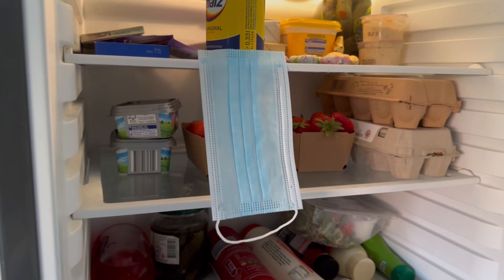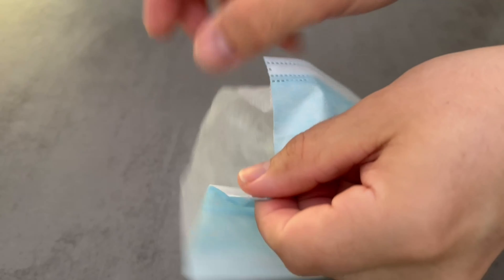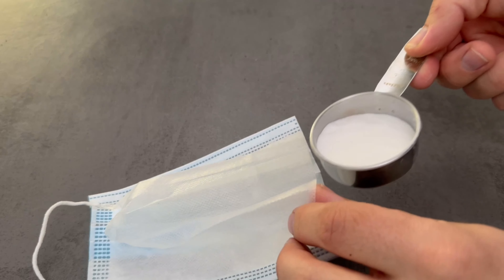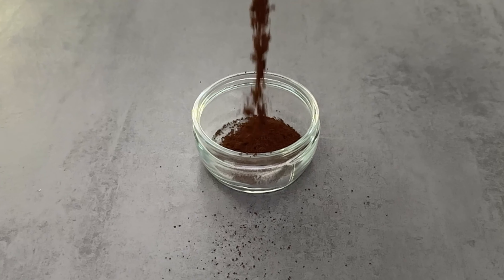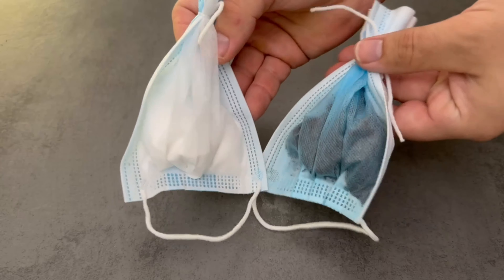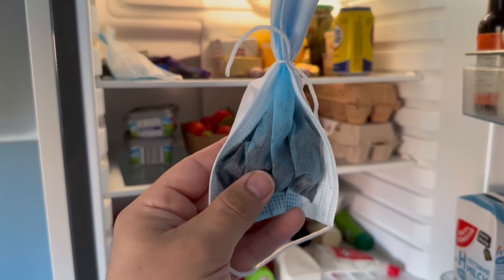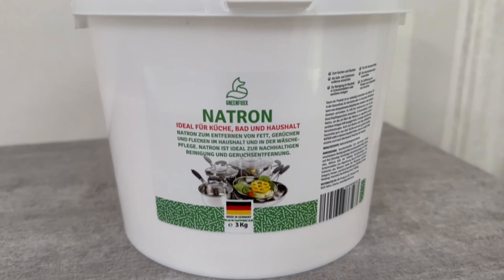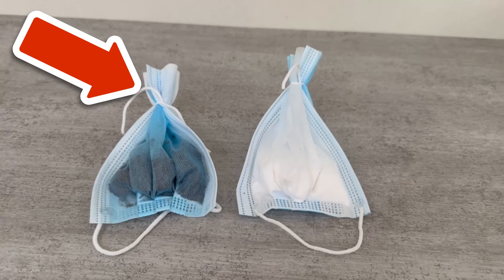Put a Facemask in your Fridge and WATCH WHAT HAPPENS💥(Mind Blowing)🤯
Have you ever put a mouth guard in your fridge? Here I show you what this ingenious trick brings you!

Surely you also have one or the other mouthguard at home. Instead of just leaving them in the closet, in this video I'll show you an ingenious way to use a mouth guard in your fridge.

All you need is the mouth guard and some baking soda. Cut the side of the mouthguard open and then dump some baking soda into it. With the tape of the cut side you can now close the mouthguard again.

You can then put it in your refrigerator. Soda binds bad odors and thanks to the mouthguard you can put it in the fridge and make sure that unpleasant odors are removed.

So if you still have a mouthguard left over, be sure to try this trick.